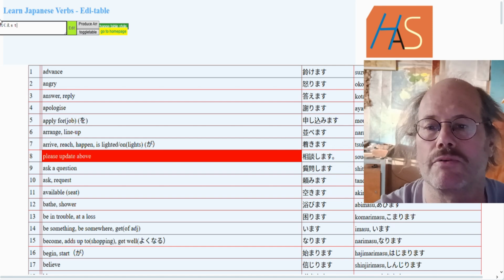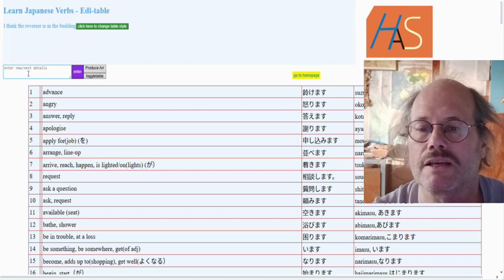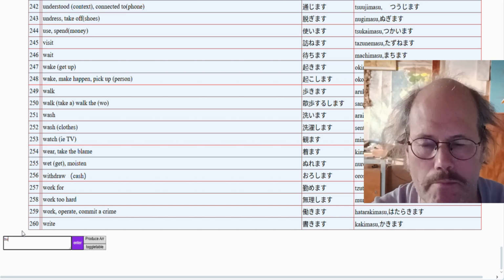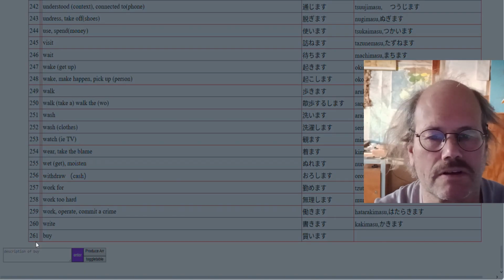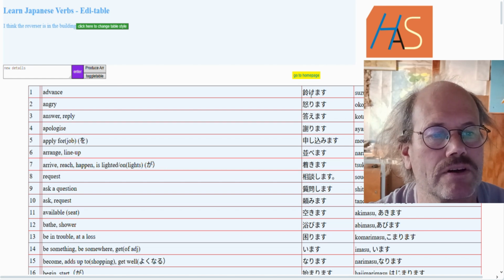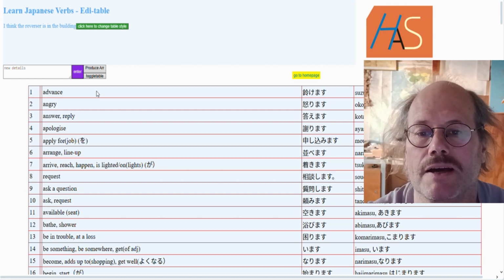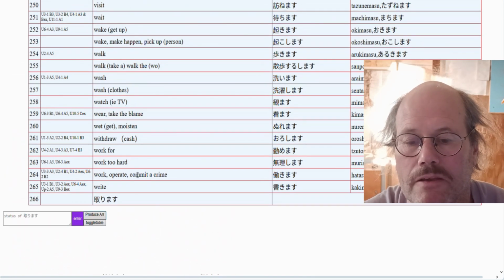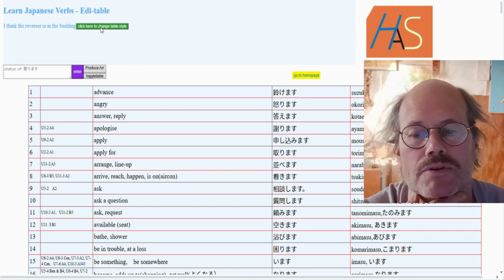edi-table example with Japanese verbs and 3 printout versions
This is my editable demonstration and why you should use it. Flexible, intuitive, office tasks are easier, projects are remembered and printouts will be useful.
EFprintout is the English first printout like the video
JFprintout is the Japanese first printout.
EFreferprintout is including the references to the textbook (Nihongo Fun and Easy 2 printed by ask books)